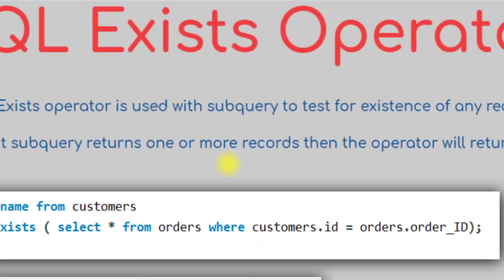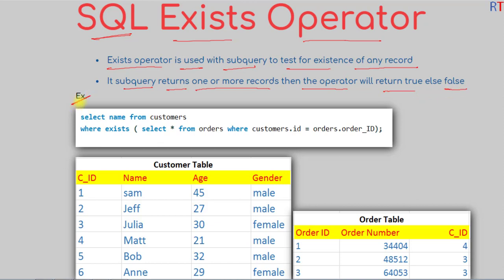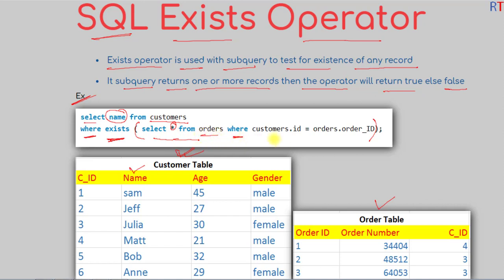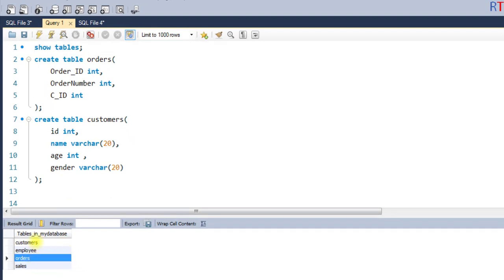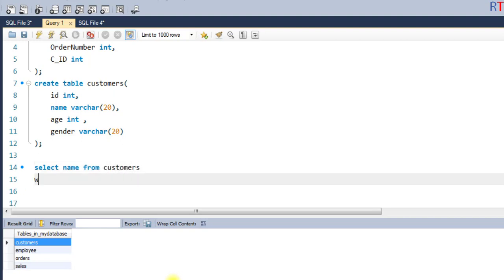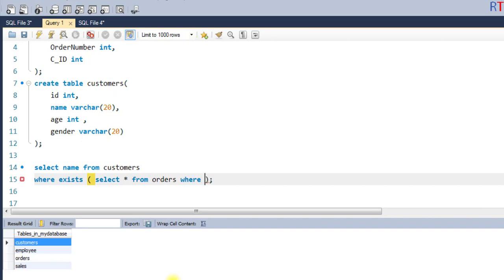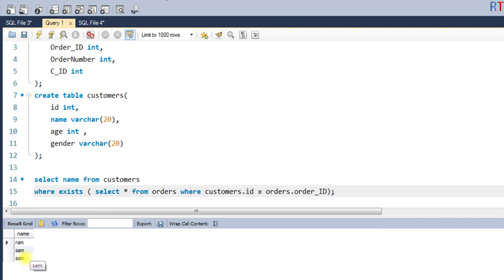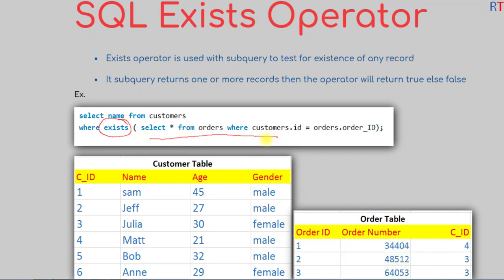#49 Exists Operator in SQL | SQL Tutorial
SQL Exists Operator used with subquery to test for existence of any record.
If Subquery returns one or more records then the operator will return true else false.
Ex.
select name from customers
where exists (select * from orders where customers.id = orders.order_ID);